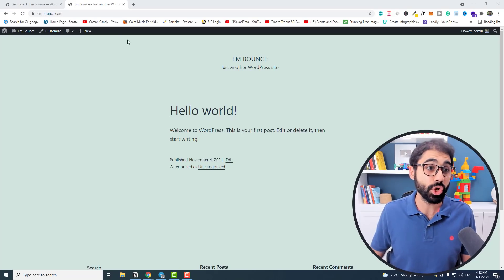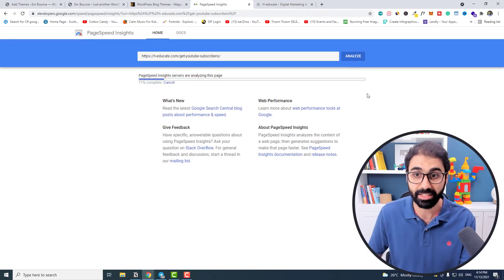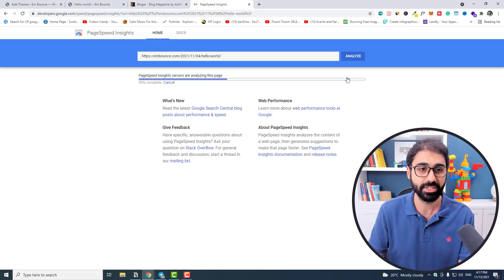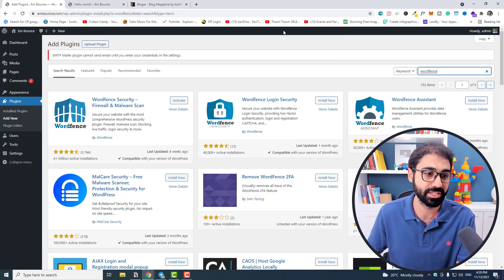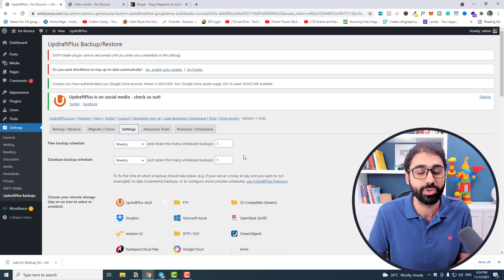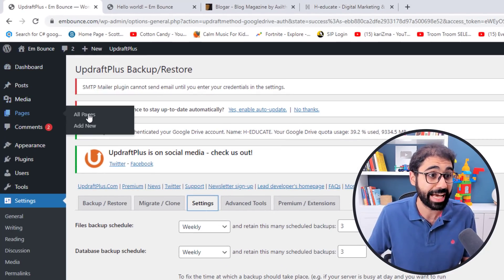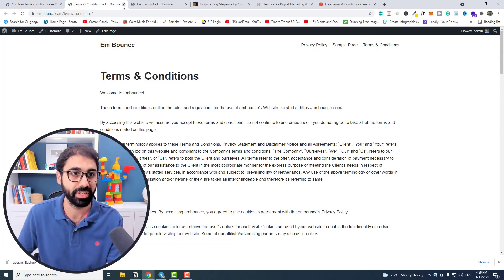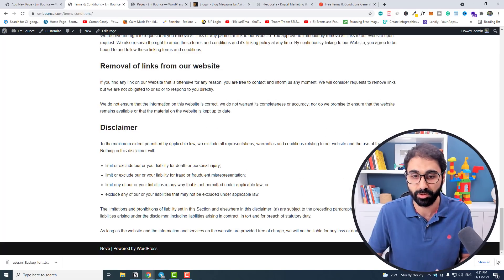THIS WordPress Feature Just Made My Site Way Better!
In every WordPress website, there are some common pages that must be created, some plugins that must be installed, and some settings that must be changed. In this video which is part 3 in our new series "build an online business with me," I will show you how to make all these things on your Wordpress website so it works perfectly for your business.